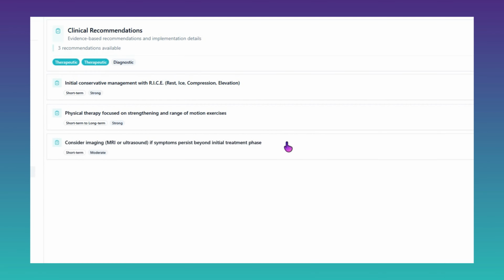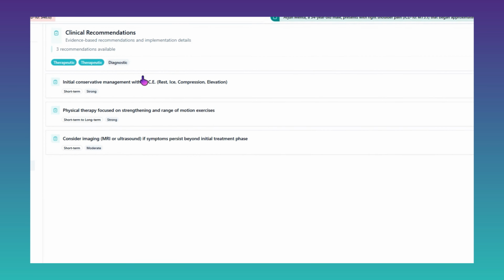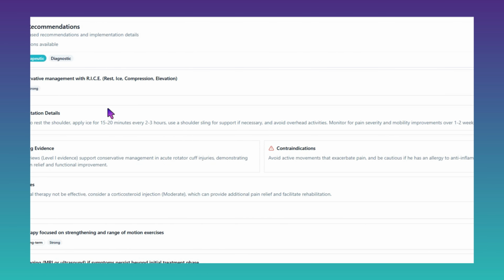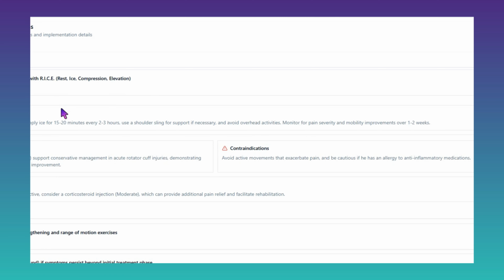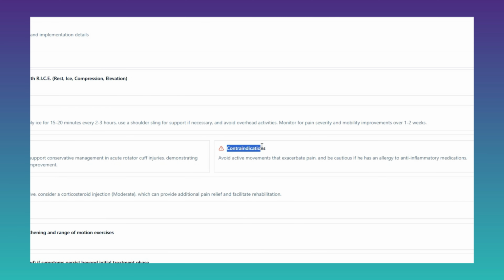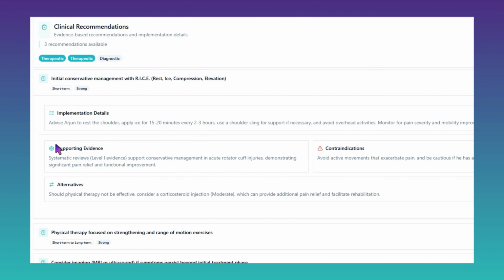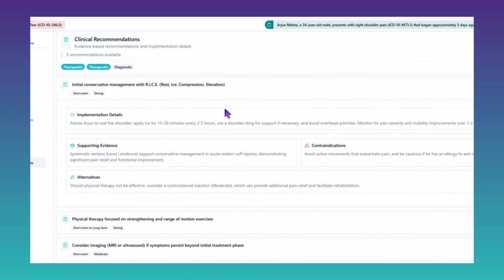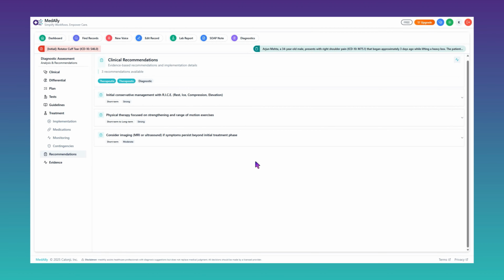How Clinical Recommendations Work in MedAlly Diagnostix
In this video, we take you step by step through the MedAlly Diagnostix module, focusing on the Recommendations tab under Diagnostic Assessment.

This section helps clinicians understand evidence based recommendations along with clear implementation guidance to support confident clinical decision making.

Inside the Recommendations tab, you will see multiple categories designed to guide real world clinical practice, including:

• Implementation details that explain how to apply the recommendation in actual patient care, including practical steps and actions
• Supporting evidence that highlights the clinical research and medical justification behind each recommendation
• Contraindications that outline when a recommendation should not be applied due to potential risk or patient safety concerns
• Alternative options that present other clinical choices when the primary recommendation is not suitable

Each recommendation also includes a suggested time frame, such as short term or long term, and an evidence strength indicator that shows the level of clinical support behind the guidance.

This structured approach helps doctors move from diagnosis to action with clarity consistency and confidence while reducing variability in care delivery.

Built in the USA for the world.

and try Free 30-day trial for qualified healthcare providers.

𝐀𝐁𝐎𝐔𝐓 𝐌𝐄𝐃𝐀𝐋𝐋𝐘 & 𝐊𝐑𝐈𝐌𝐀𝐓𝐈𝐗

MedAlly is a physician-first AI platform transforming clinical workflows through real-time intelligence and automation. By reducing administrative burden and empowering smarter decision-making, MedAlly enables clinicians to deliver faster, more accurate, and patient-centered care.

To accelerate awareness and adoption, MedAlly has partnered with Krimatix as its official marketing and growth partner. Krimatix leads strategy, positioning, and brand expansion — helping bring MedAlly’s innovation to healthcare providers worldwide.